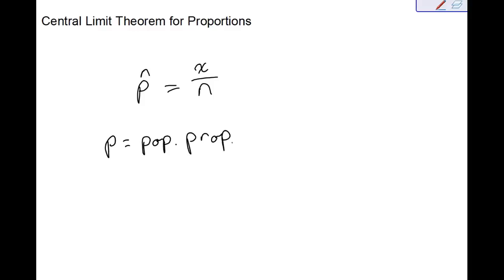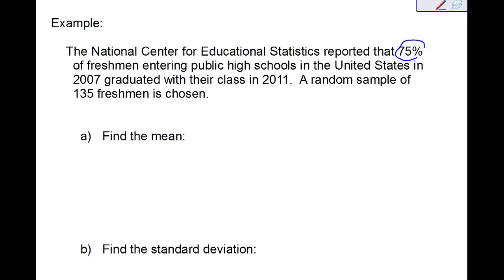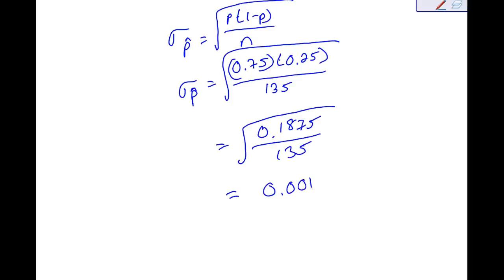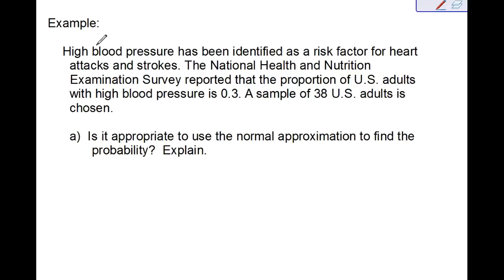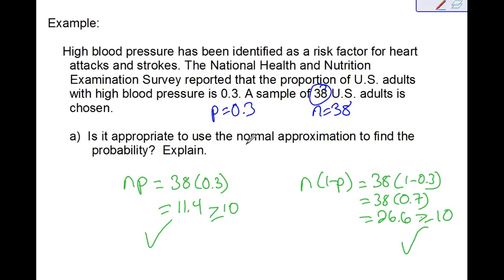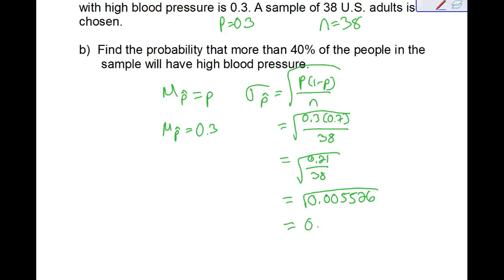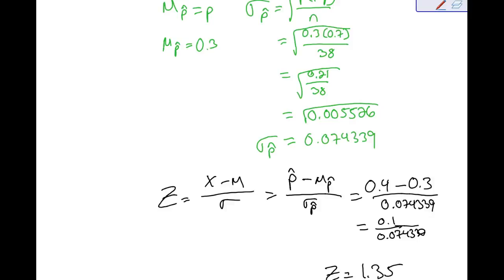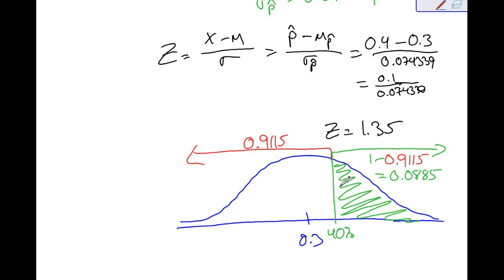Central Limit Theorem for Porportions